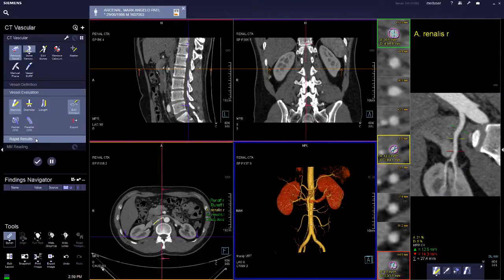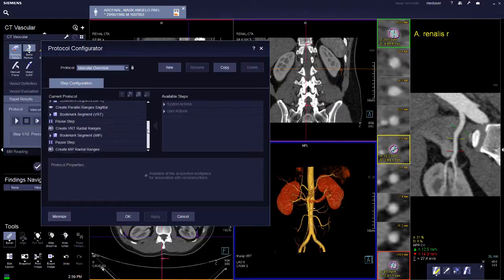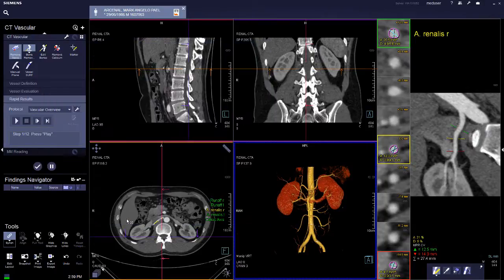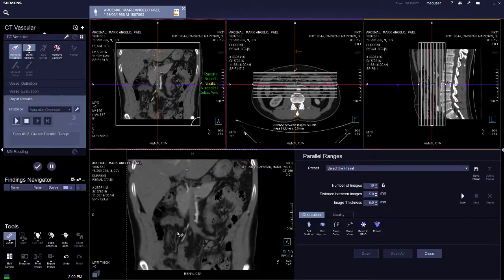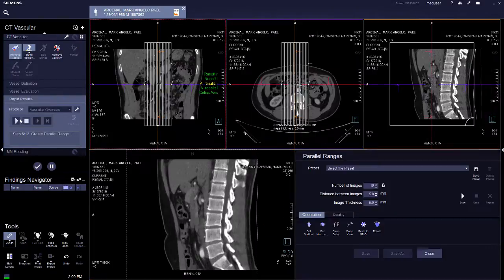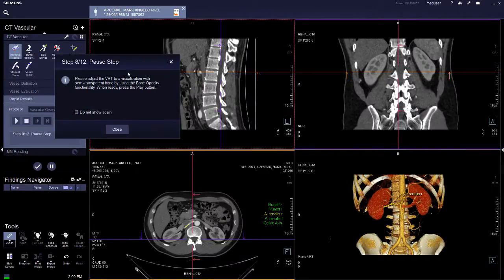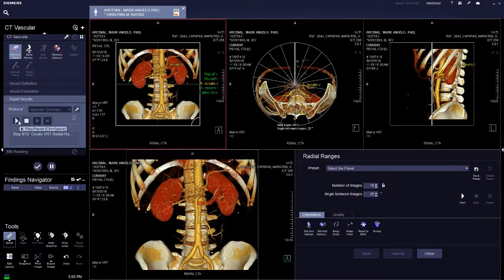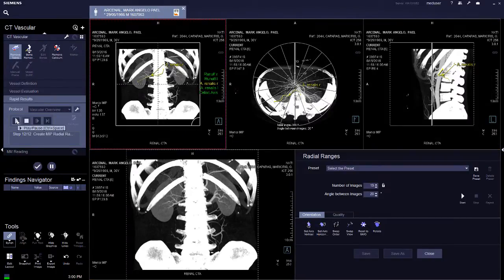syngo.via Rapid Results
syngo.via VB10 Rapid Results